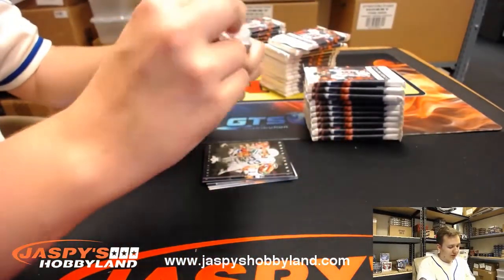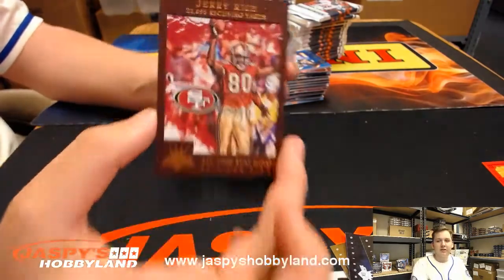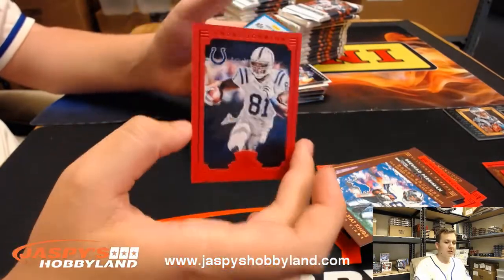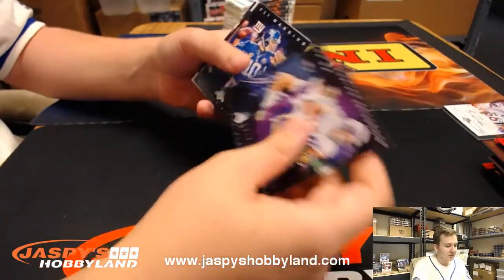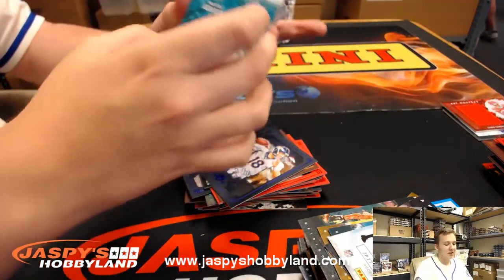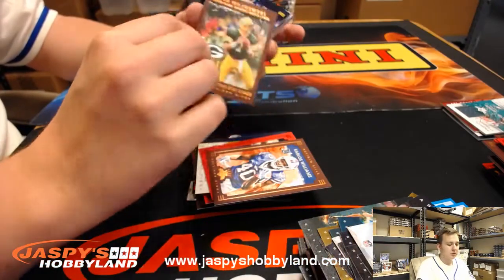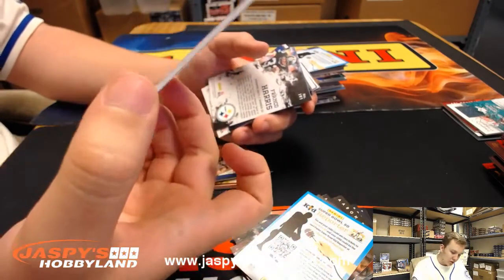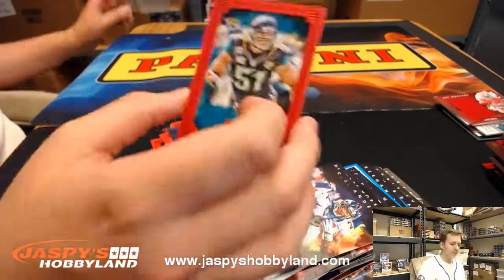7/14/17 - 2015 PANINI GRIDIRON KINGS FOOTBALL 3-BOX BREAK #1 *RANDOM TEAMS*